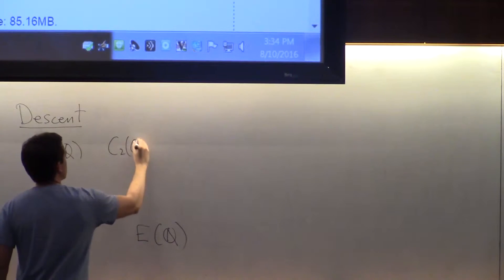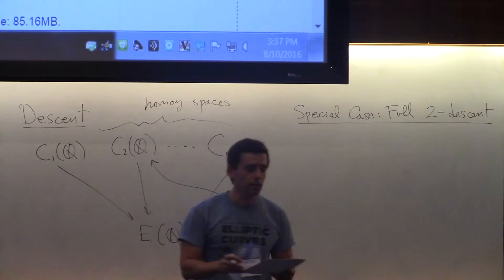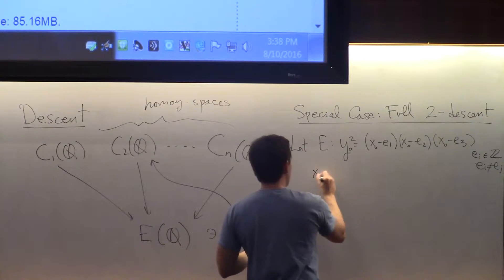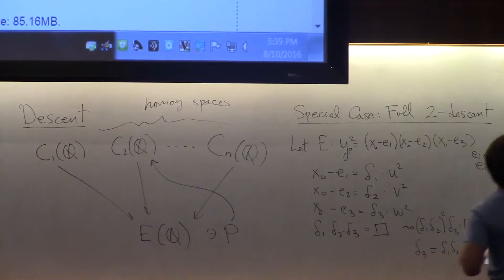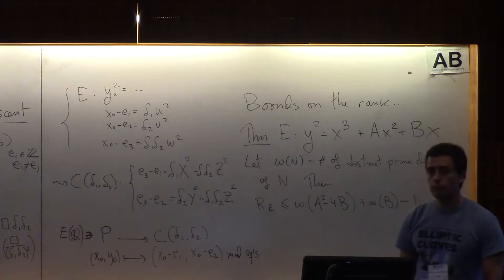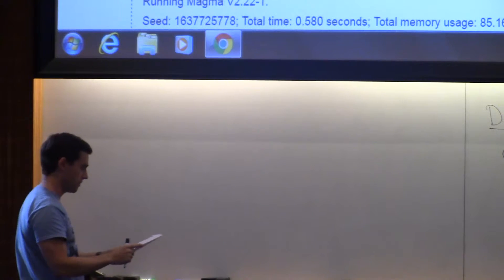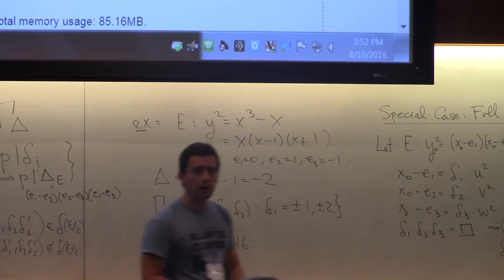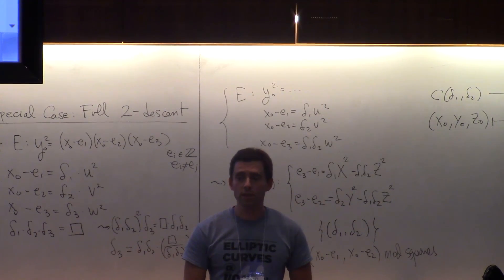Introduction to Elliptic Curves - Part 6 of 8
“Introduction to Elliptic Curves,” by Álvaro Lozano-Robledo. This is an overview of the theory of elliptic curves, discussing the Mordell-Weil theorem, how to compute the torsion subgroup of an elliptic curve, the 2-descent algorithm, and what is currently known about rank and torsion subgroups of elliptic curves.

This is a video from CTNT, the Connecticut Summer School in Number Theory that took place at UConn during August 8th - 14th, 2016, organized by Keith Conrad, Amanda Folsom, Alvaro Lozano-Robledo, and Liang Xiao.